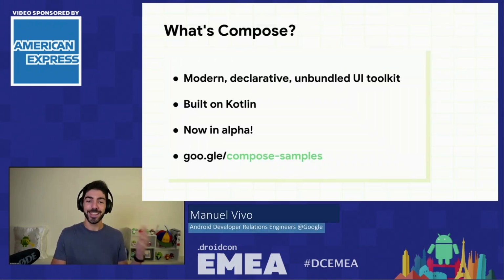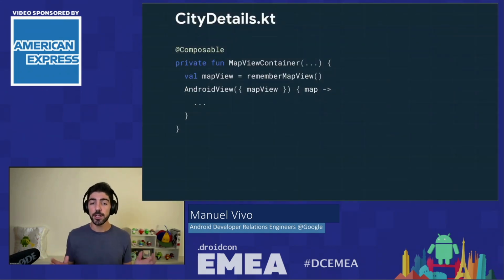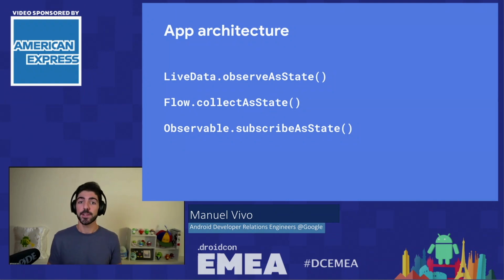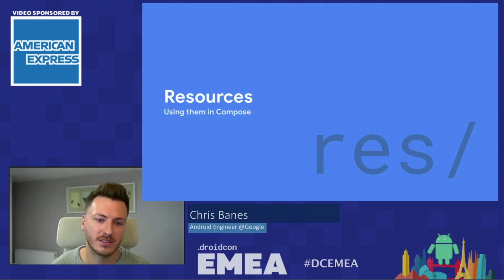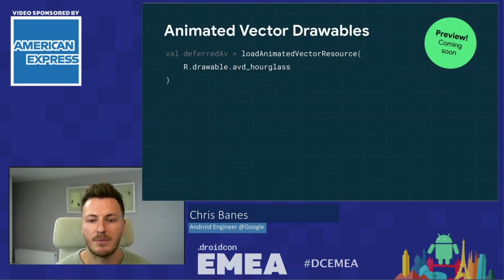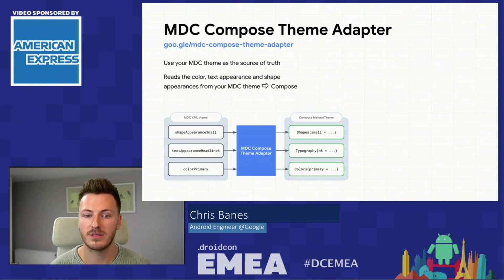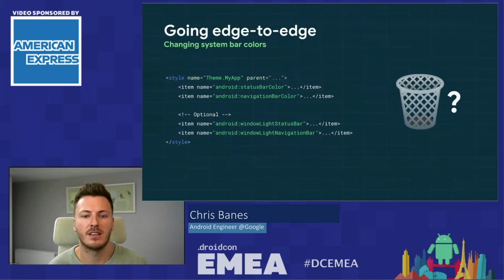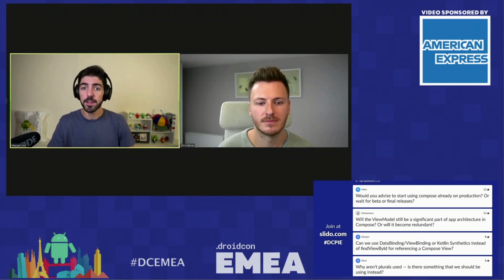Compose for existing apps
Speakers: Manuel Vivo, Chris Banes

Jetpack Compose is now in alpha and you might want to start adding it to your existing apps. In this talk, you'll learn how to do that! We'll cover topics such as: adding Compose to your existing Views and embedding Views in Compose, using your existing View theme and current app architecture in Compose, testing all of that code, and much more.